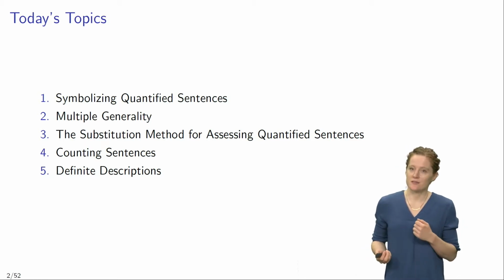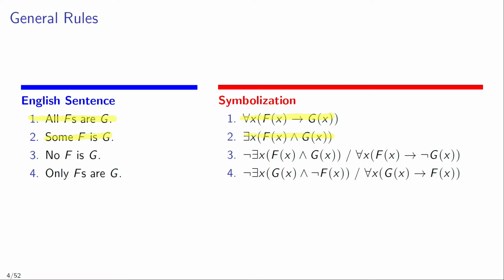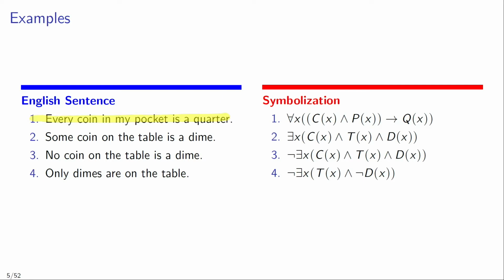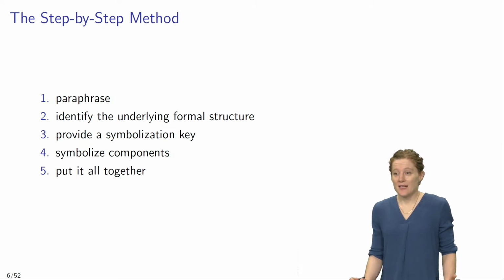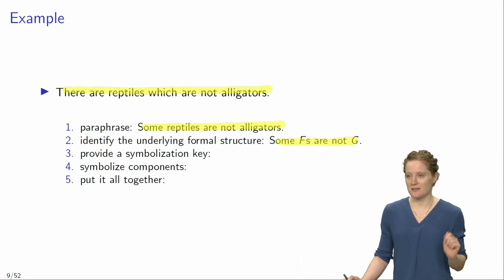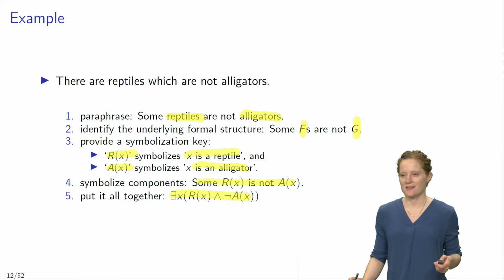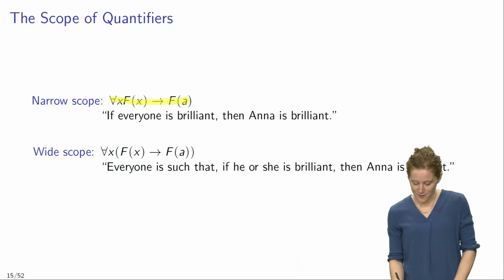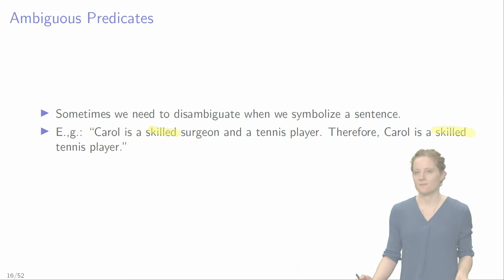P250, Introduction to Symbolic Logic, Lecture 11.1: Symbolizing English Sentences in FOL